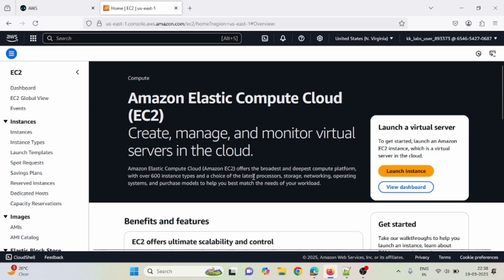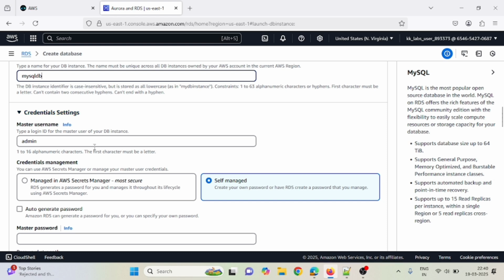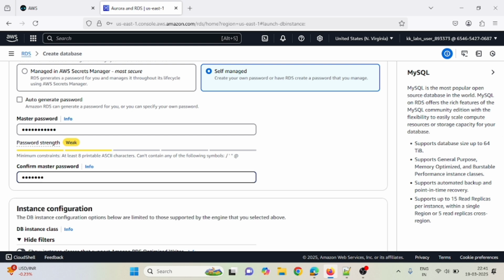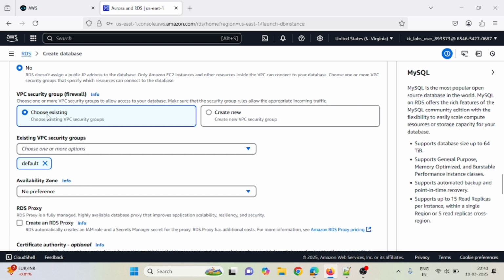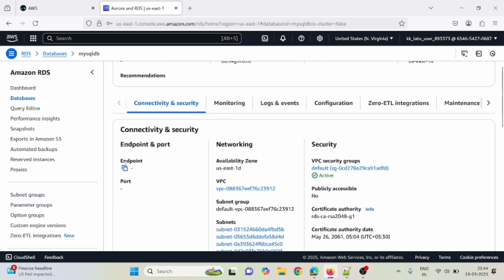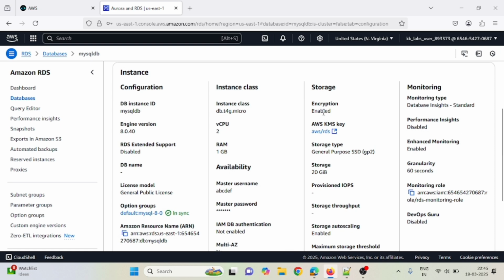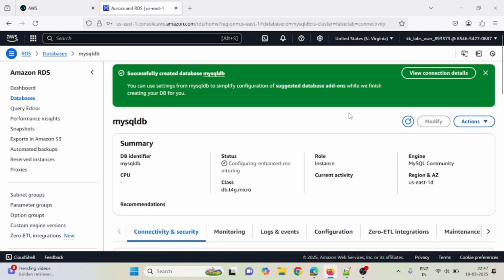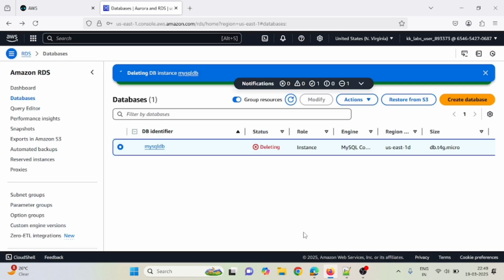How to Create and Manage AWS RDS | Step-by-Step Guide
AWS RDS service and
setting up Mysql 8 and
Deletion of Mysql DB